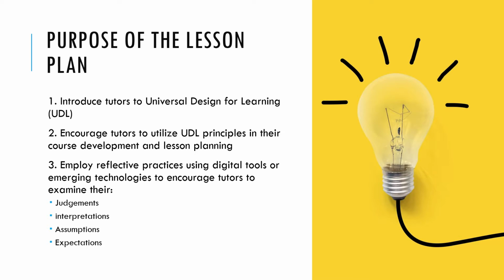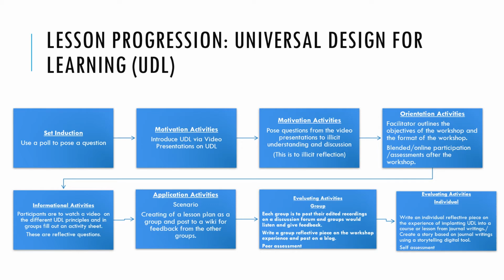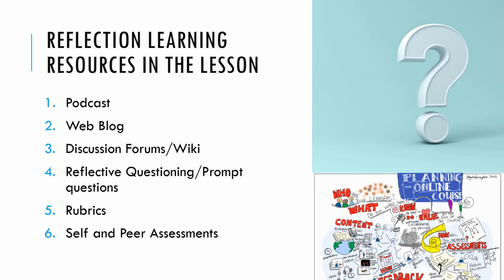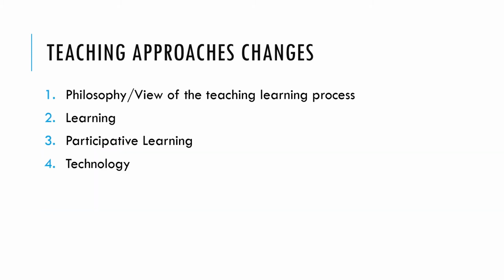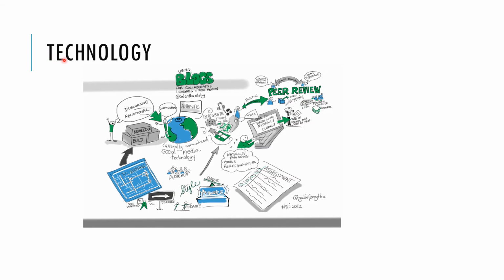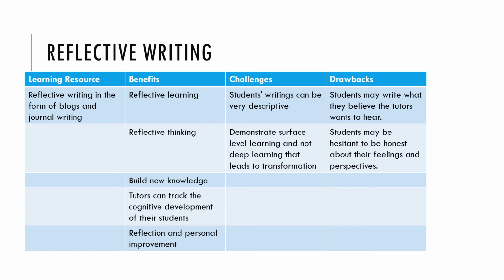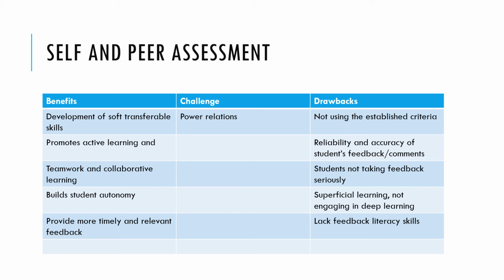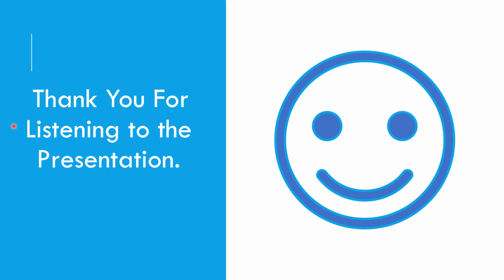Lesson plan assignment 1 20 feb 2021 EDLM6200 recording Sasha Goodridge524